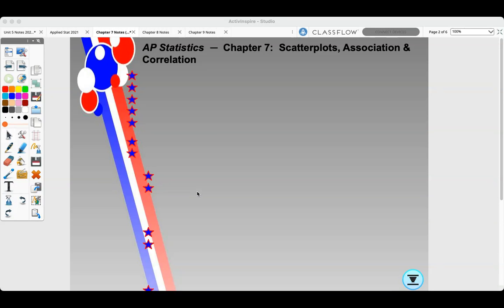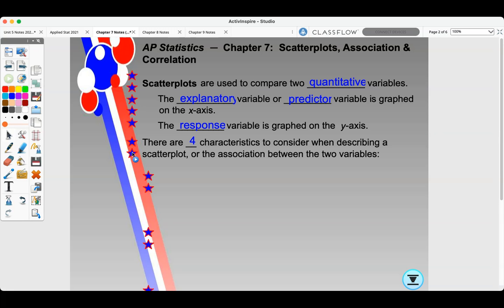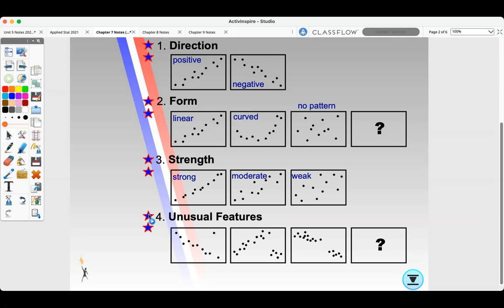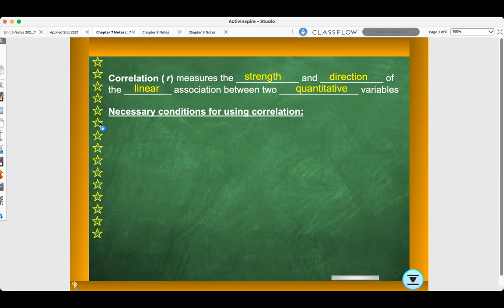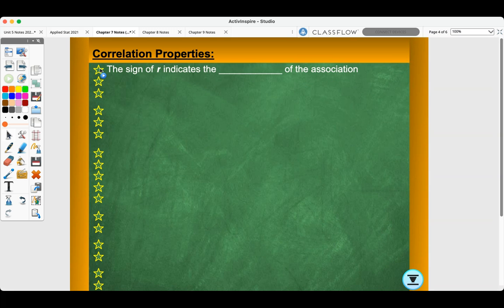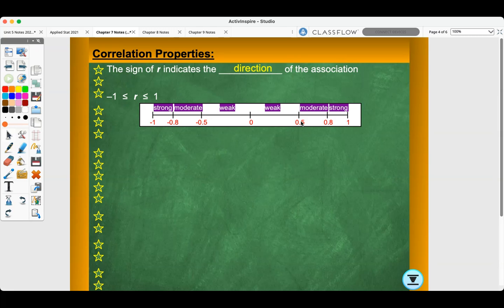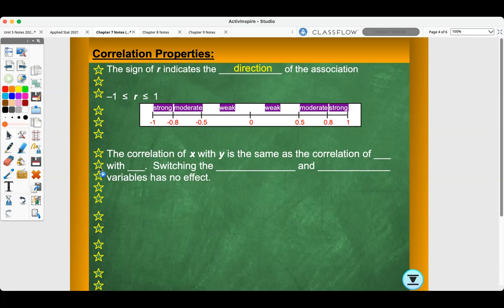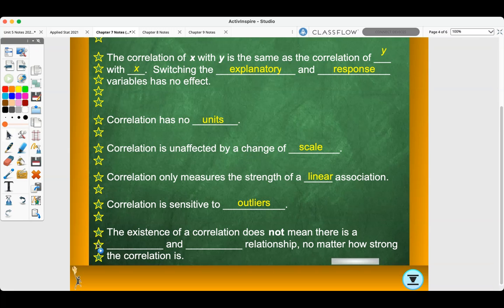Chapter 7: Scatterplots, Association, & Correlation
Applied Statistics